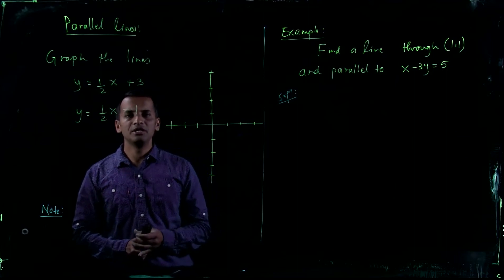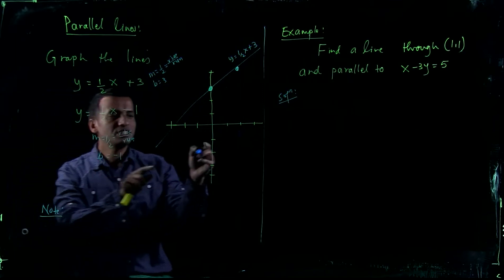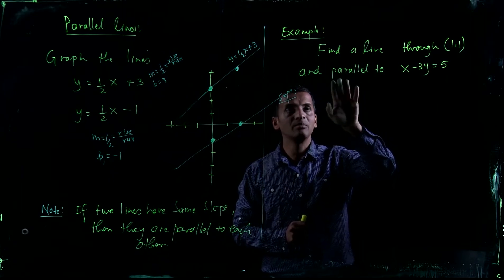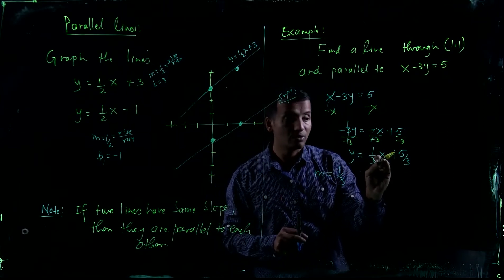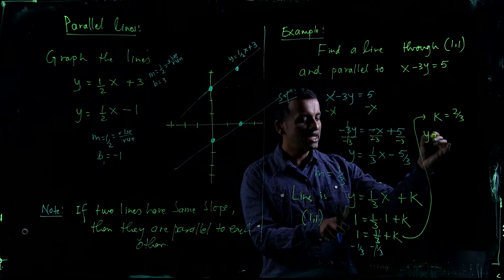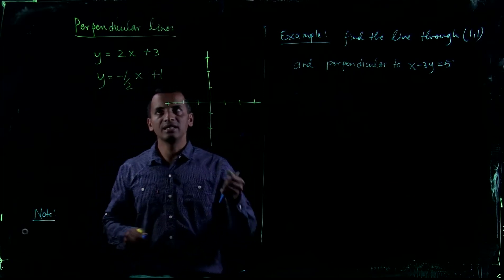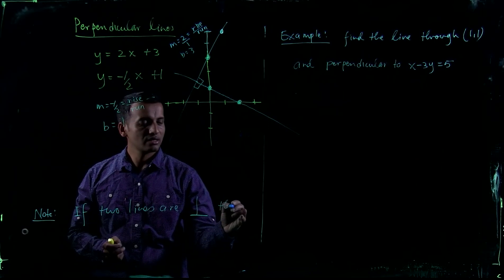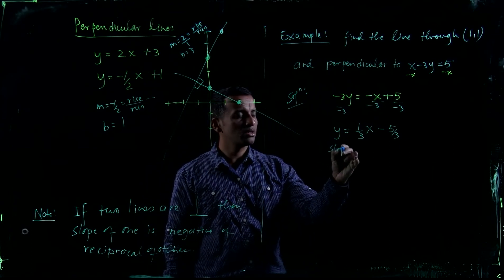Video 28: Parallel and Perpendicular lines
College Algebra, Parallel and Perpendicular Line